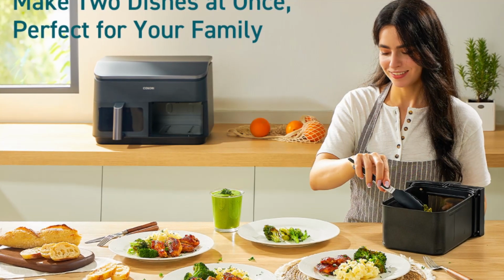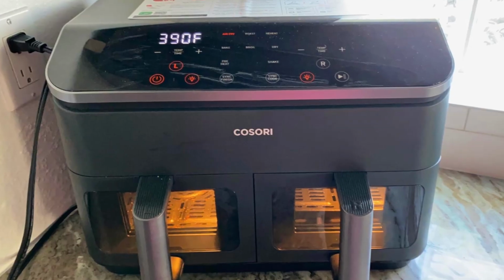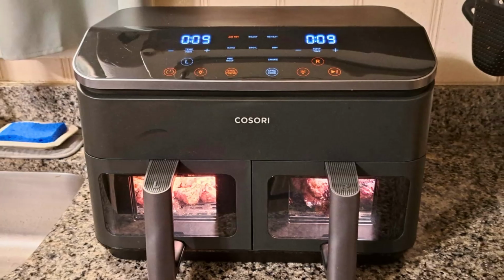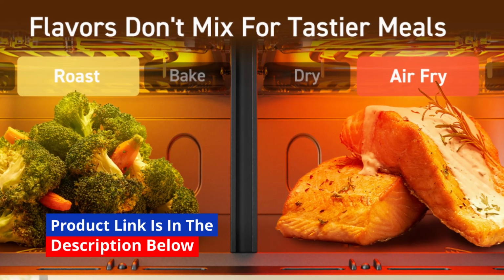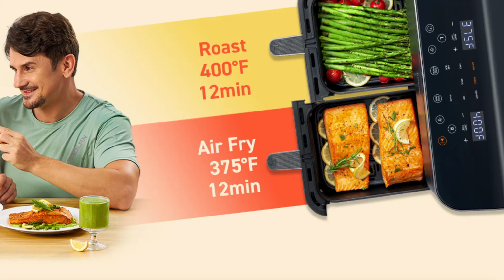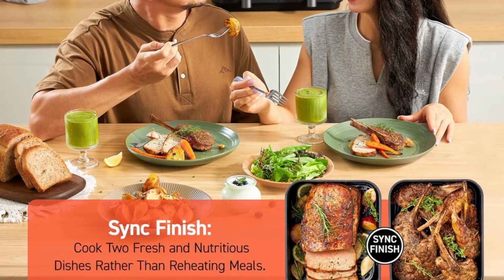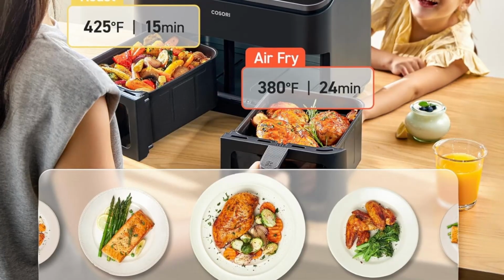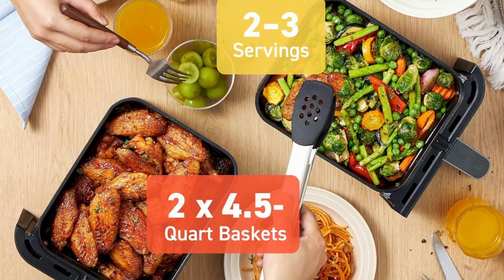Cosori 9qt 10-In-1 Dual Air Fryer | Cosori Dual Basket Air Fryer 9 Qt | Best Dual Basket Air Fryer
Struggling to cook balanced meals for picky eaters or busy schedules? Say goodbye to mixed flavors and long prep times!

The Cosori 9-Quart 10-in-1 Dual Air Fryer is your kitchen’s new MVP. With two 4.5-quart baskets, 10 cooking functions, and SyncCook/SyncFinish technology, it delivers crispy, healthy meals with 85% less oil. Perfect for families, couples, or health-conscious cooks, it comes with 130+ recipes for effortless meal prep. Dishwasher-safe and easy to use, it’s a game-changer for quick, flavorful dinners!

Benefits:

Cook two dishes at once without flavor crossover.
Save time with sync technology for perfectly timed meals.
Enjoy guilt-free, low-oil cooking with crispy results.

Perfect For: Busy families, health enthusiasts, and beginner chefs looking for versatile, easy-to-clean kitchen solutions.